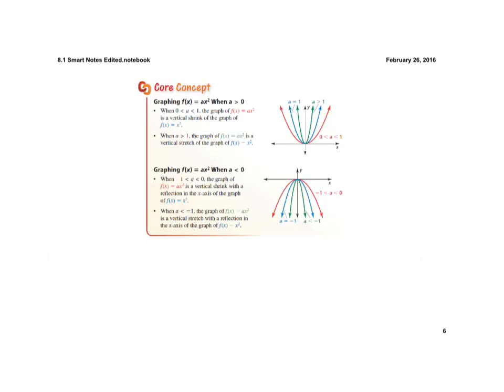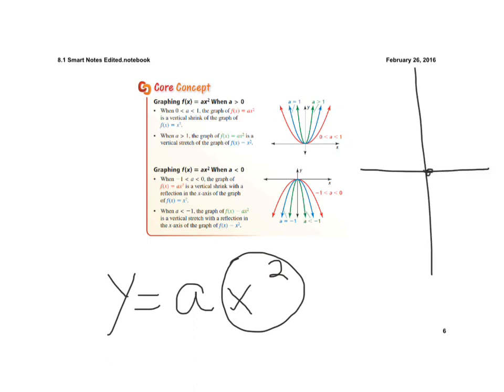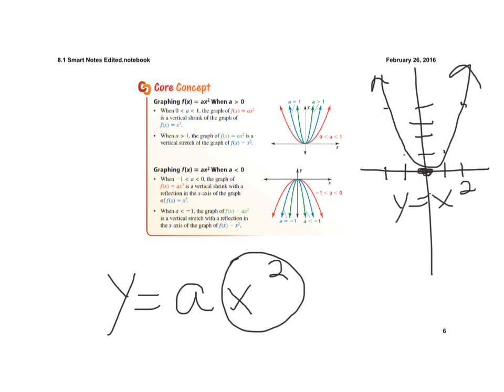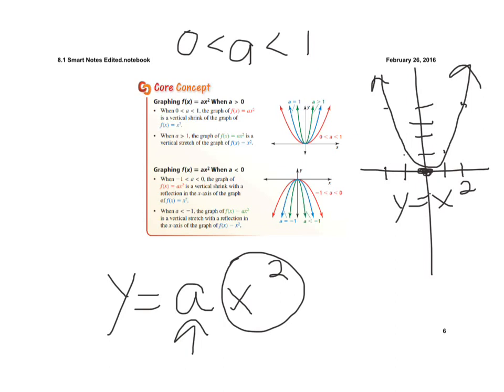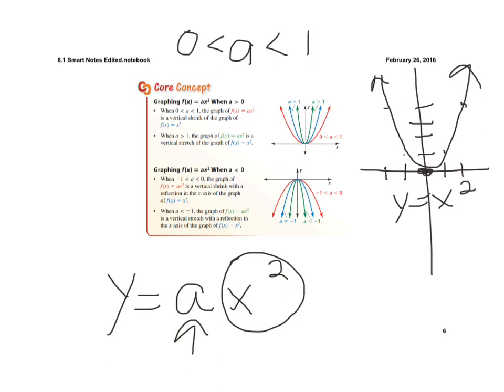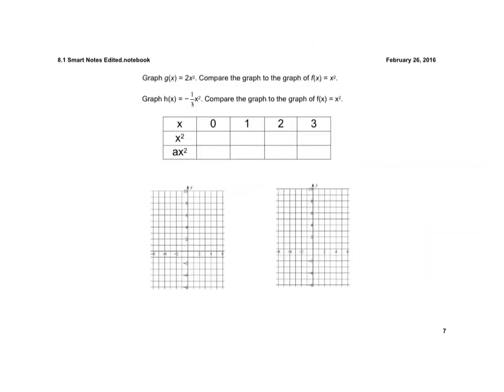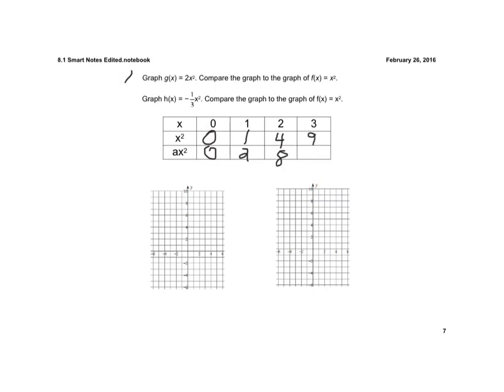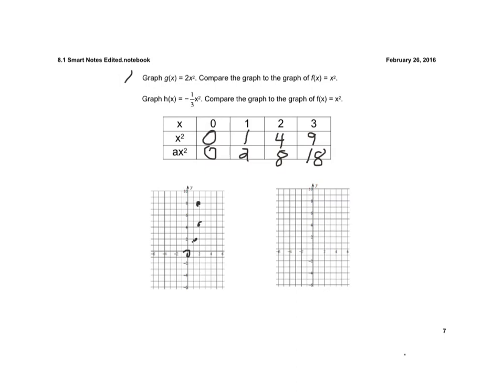Lesson 8.1 Graphing Quadratic Functions